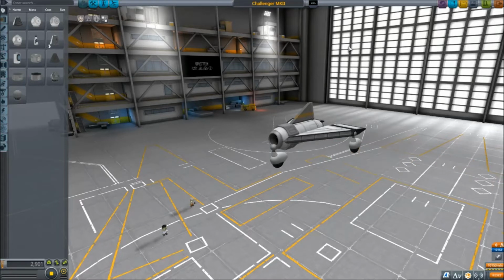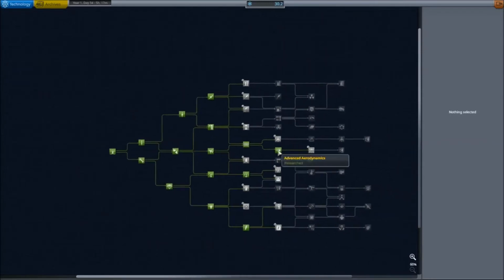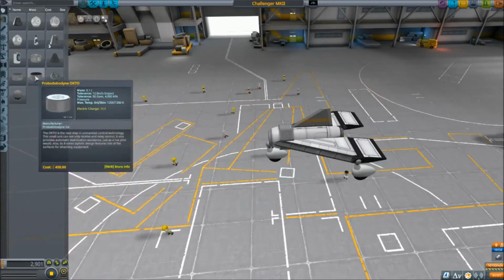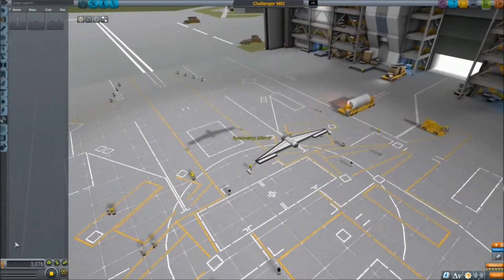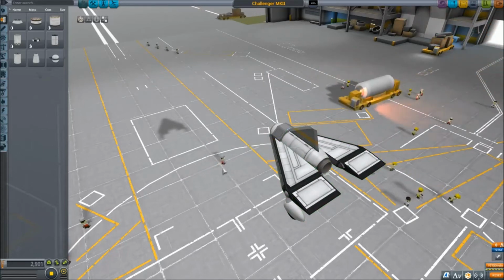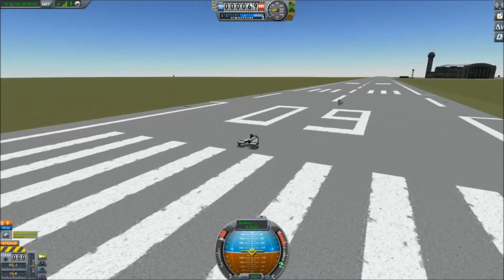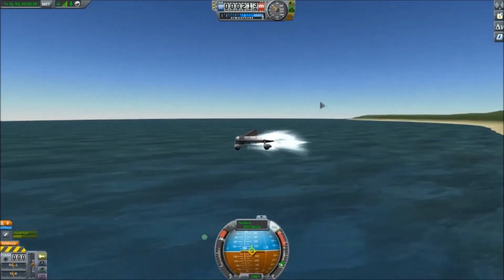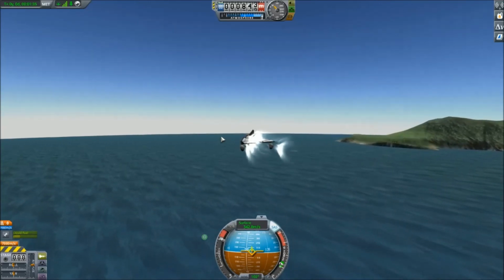Can You Complete The 3000 Credit Challenge??? | Kerbal Space Program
You MUST create a fully functioning plane that can take off, land, and fly with stability for under 3000 credits - and it has to be stock. Bonus points for being able to go supersonic or doing something else cool.